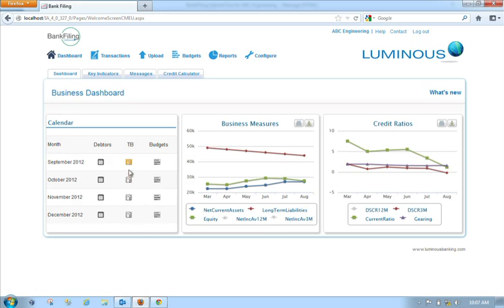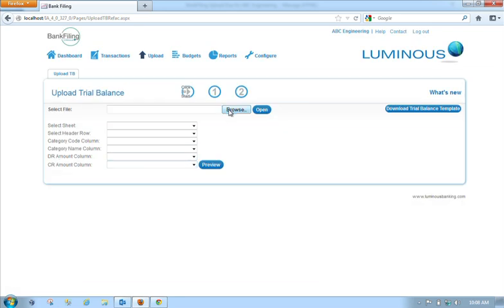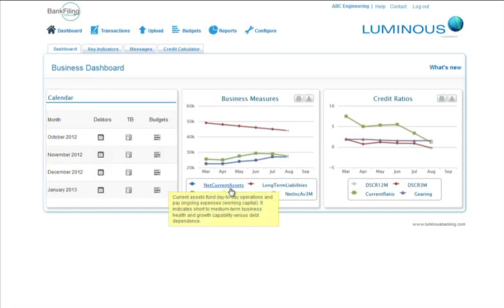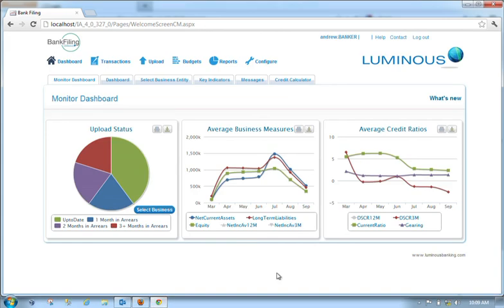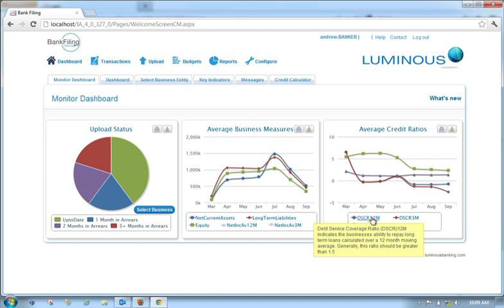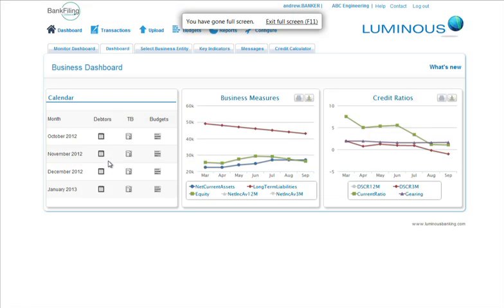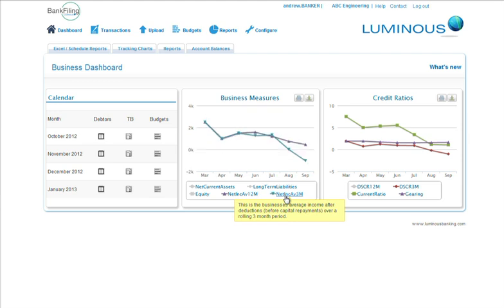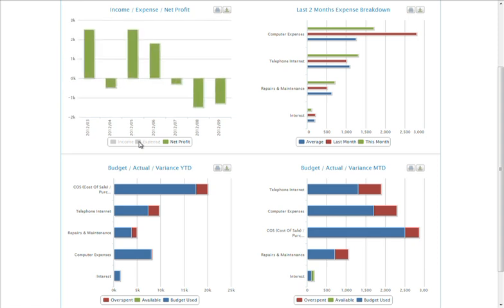FinovateFall 2012 / Luminous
Luminous demoed at FinovateFall in 2012.